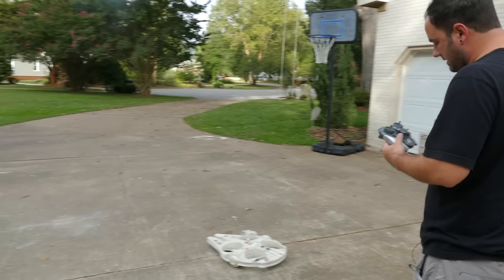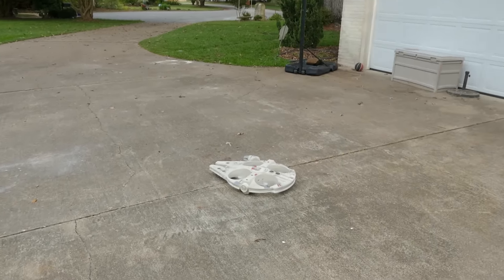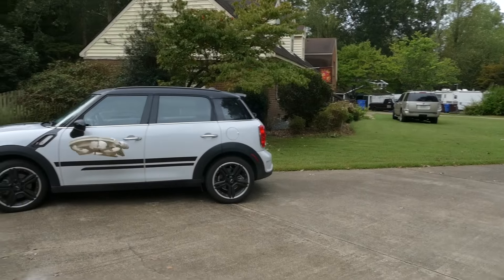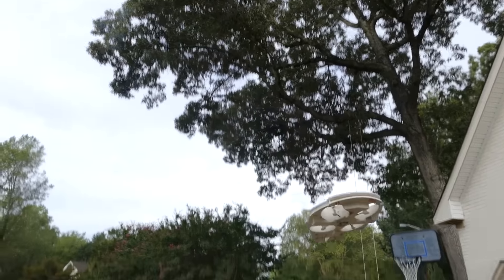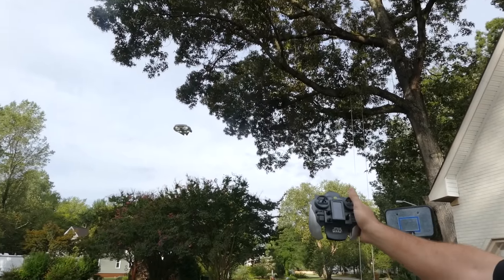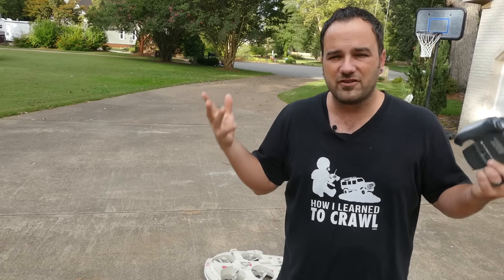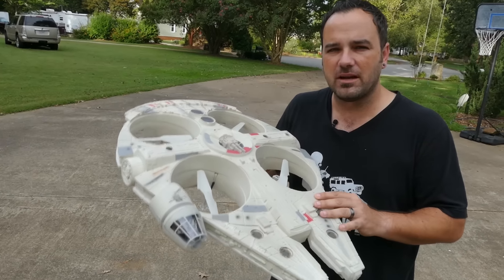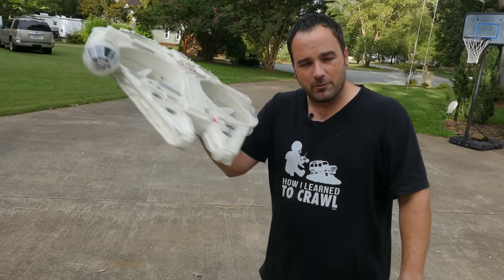Air Hogs Millennium Falcon XL Flight Test & Review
"What a piece of junk!" Luke Skywalker exclaimed about the Millennium Falcon and I have the same sentiment about the Air Hogs Millennium Falcon XL drone.  It just doesn't fly well. I like the looks and build quality of it, but for $300 more time should have been spent on making it fly like a dream...or even as good as some cheap drones you can get for less than $50.

I'm disappointed because I like a lot of the Air Hogs toy grade RCs - most of which cost less than $100. I had high hopes for this when I read about some of the improvements they had made, and went out of my way to get my hands on one. I am not making this video or writing this to knock all Air Hogs RCs, but I would not buy this - especially for a child's birthday or Christmas present. They will be severely disappointed when they try to fly it. I would, however, buy them the small version that can be flown indoors. I really REALLY like that quadcopter and on sale for $50 right now, it is a great deal on a fun drone. I also like the Speeder Bike they just released and have a Tie Fighter that I'm getting ready to test. There are plenty of cool other options to go with and you'll save a lot of money.